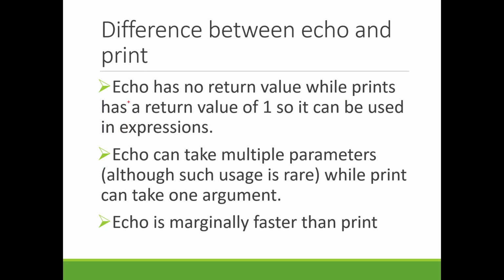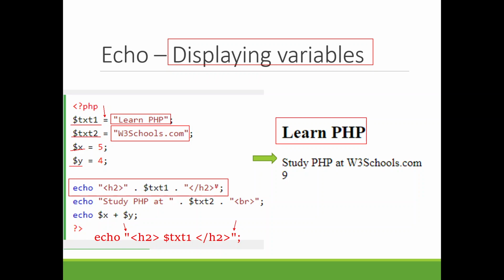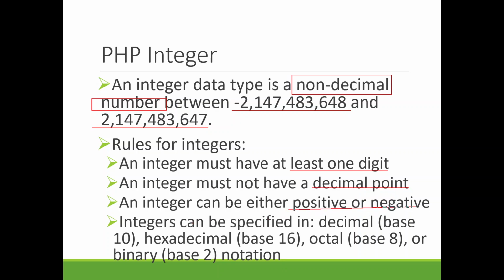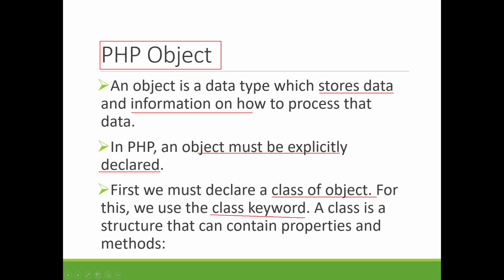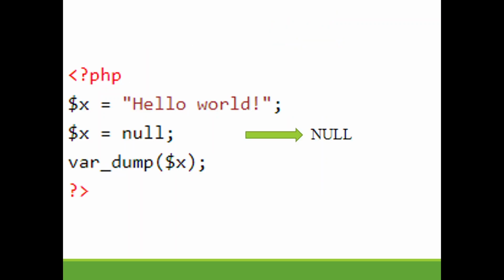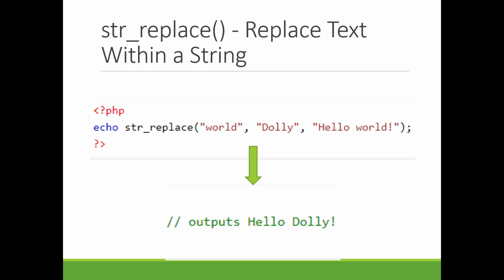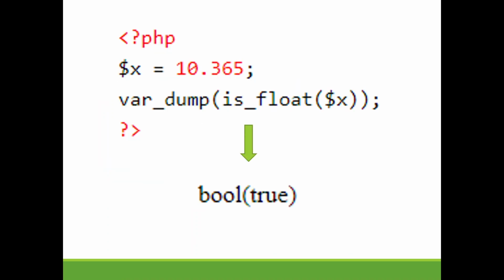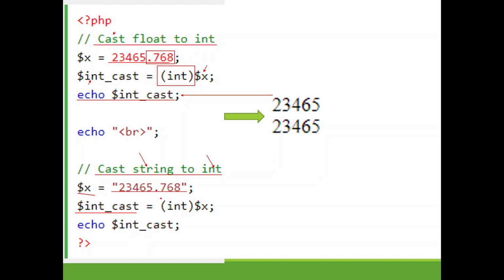Topic 2 - PHP 7